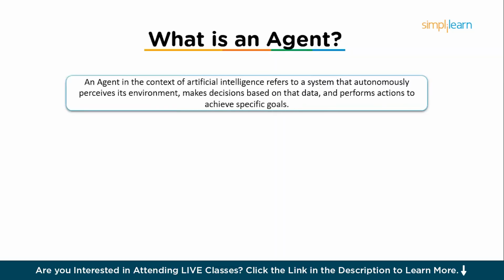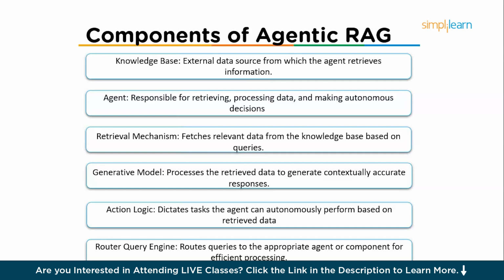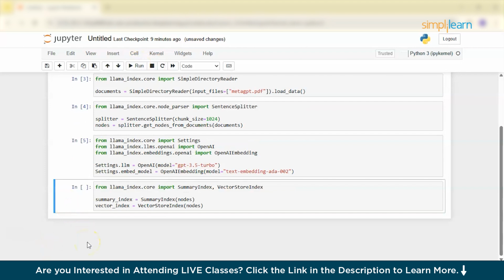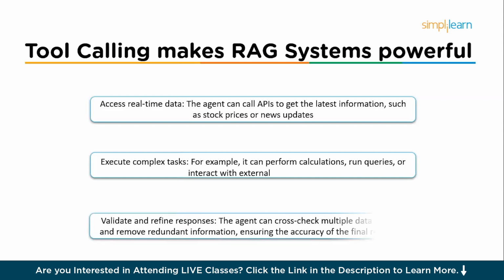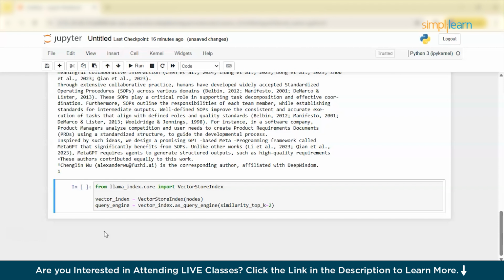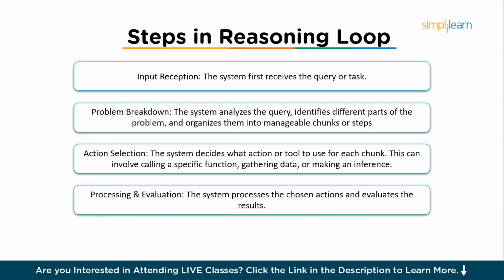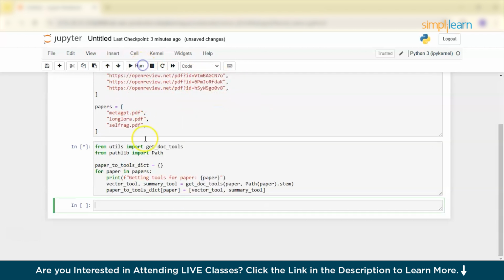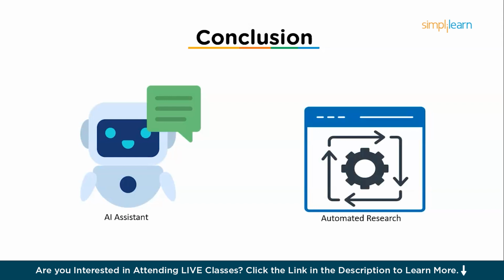Building Agentic RAG with Llamaindex | Agentic RAG Explained | What Is Agentic RAG | Simplilearn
🔥Professional Certificate Program in Generative AI and Machine Learning - IITG (India Only)

In this video by Simplilearn, we cover the process of building Agentic RAG Applications using LlamaIndex. We explain the concepts of agents, RAG, and Agentic RAG Systems, explore the Router Query Engine, and demonstrate how these components work together to process complex queries. The video also highlights the importance of Tool Calling, building an Agent Reasoning Loop, and creating a Multi-Document Agent, with practical demos throughout.

00:00:07 - Introduction
00:00:21 - What is an Agent?
00:01:24 - What is RAG?
00:02:36 - What is Agentic RAG?
00:03:48 - Why are Agentic RAG systems used?
00:05:07 - What is Llamaindex?
00:06:06 - Why we use Llamaindex?
00:07:02 - How to build Agentic RAG Applications?
00:11:35 - Components of Agentic RAG
00:12:42 - Processing a Query in Agentic RAG
00:14:36 - What is a Router?
00:15:47 - What is a Router Query Engine?
00:16:43 - Why is Router Query Engine so important?
00:18:05 - How does Router Query Engine work?
00:20:40 - Router Query Engine Demo
00:31:58 - What is Tool Calling?
00:32:48 - Why is Tool Calling Important?
00:33:24 - How Tool Calling works in RAG Applications?
00:36:21 - How Tool Calling makes RAG powerful?
00:37:51 - Tool Calling in Action
00:59:22 - Building an Agent Reasoning Loop
01:00:10 - What is Agent Reasoning Loop?
01:00:38 - Steps in Agent Reasoning Loop
01:01:30 - What is Functional Calling Agent?
01:02:02 - How does it work?
01:02:42 - Advantages of Functional Calling Agents
01:03:11 - What makes a Query complex?
01:05:32 - Building an Agent Reasoning Loop Demo
01:12:27 - Building a Multi Document Agent
01:24:02 - Conclusion

Skills Covered:
✅ Generative AI
✅ Prompt Engineering
✅ Chatbot Development
✅ Ensemble Methods
✅ Deep Learning
✅ Natural Language Processing
✅ Computer Vision
✅ Reinforcement Learning
✅ Machine Learning Algorithms
✅ Speech Recognition
✅ Statistics

Learning Path:
✅ IITG AI: Program Induction
✅ IITG AI: Programming Fundamentals
✅ IITG AI: Python for Data Science (IBM)
✅ IITG AI: Applied Data Science with Python
✅ IITG AI: Machine Learning
✅ IITG AI: Deep Learning with TensorFlow (IBM)
✅ IITG AI: Deep Learning Specialization
✅ IITG AI: Essentials of Generative AI, Prompt Engineering & ChatGPT
✅ IITG AI: Advanced Generative AI
✅ IITG AI: Capstone
Electives:
✅ IITG AI: ADL & Computer Vision
✅ IITG AI: NLP and Speech Recognition
✅ IITG AI: Reinforcement Learning
✅ IITG AI: Academic Masterclass
✅ IITG AI: Industry Masterclass